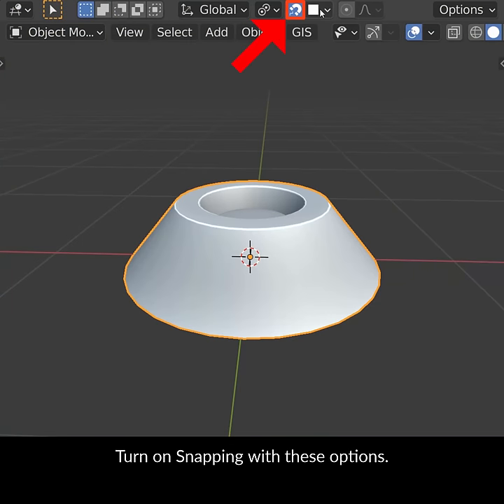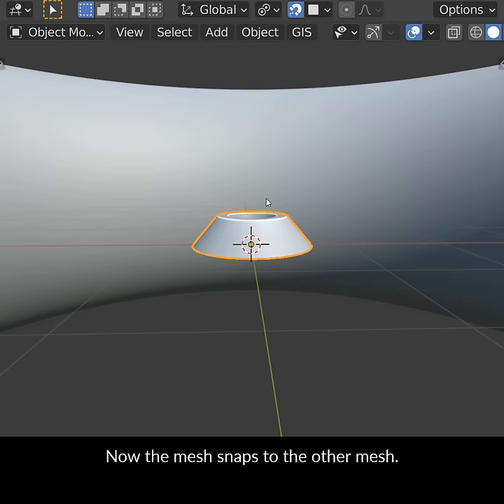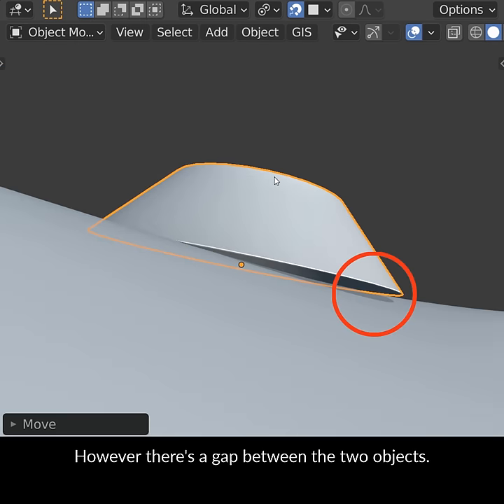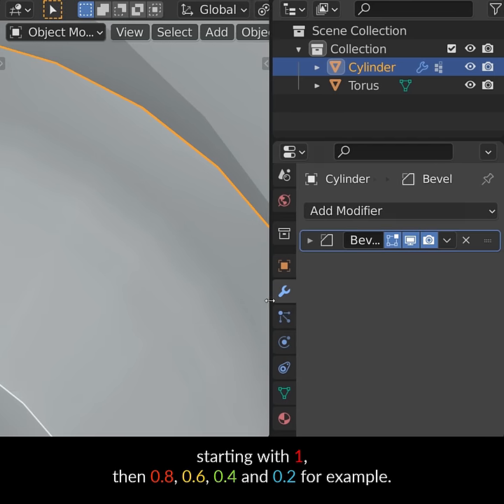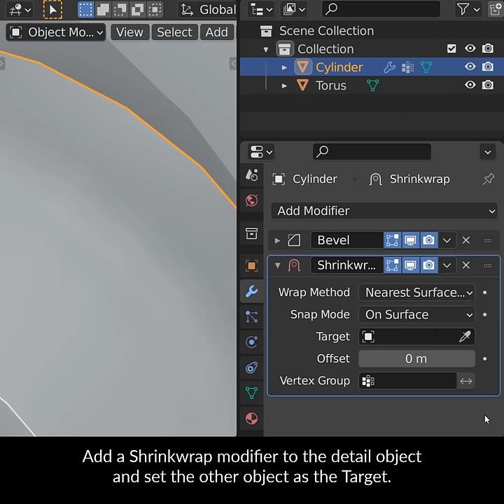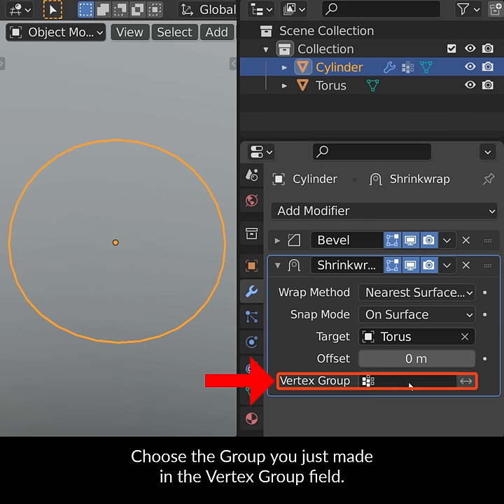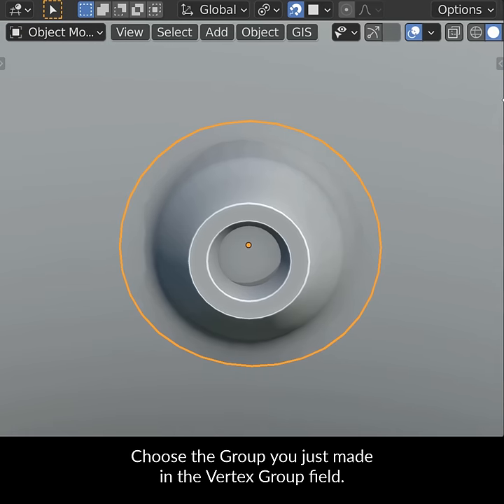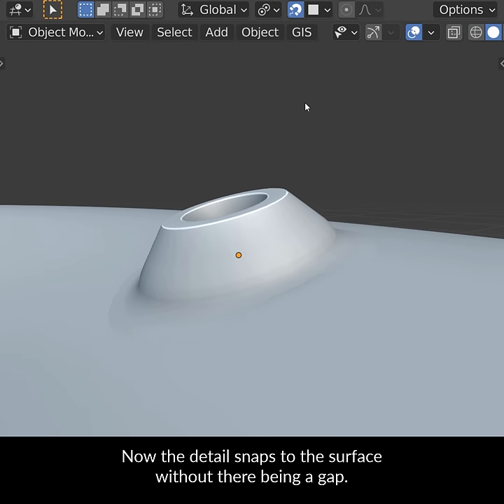Blender Secrets - Add Seamless Details without Booleans using Shrinkwrap and Snapping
Adding details to a surface makes a hard surface object looks more interesting. But it’s often a lot of work to integrate objects that are added using boolean techniques with retopology. What if you could skip all that work and still have it look seamless?